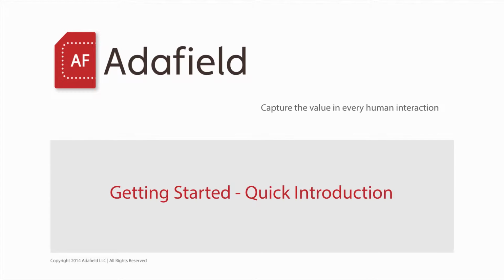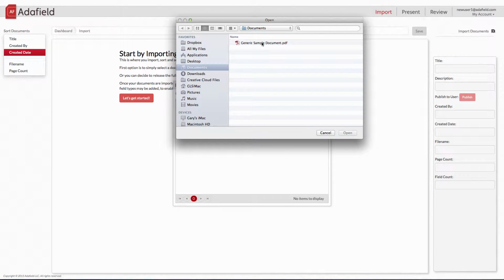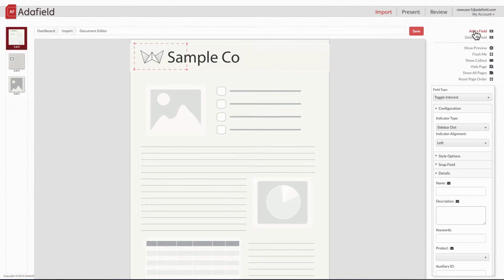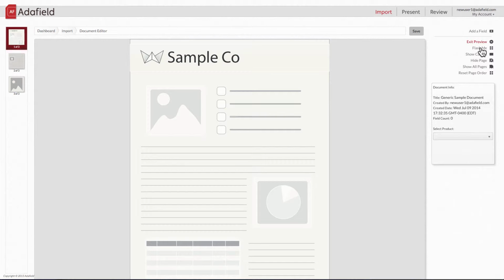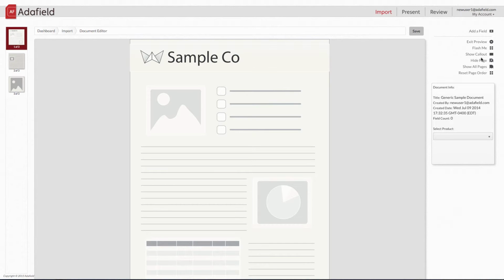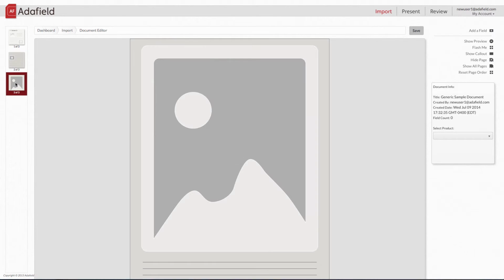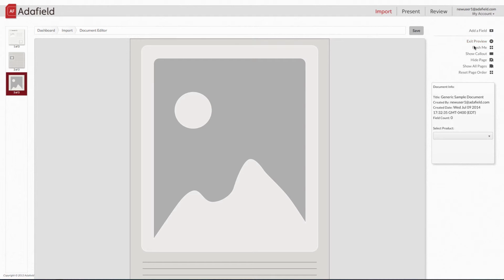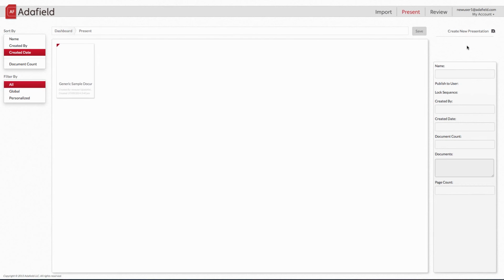Adafield - Getting Started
Capture the value in every human interaction.
Within minutes... Adafield transforms any document into a data collector.
Simply import, prepare, and present. Adafield takes care of the rest!